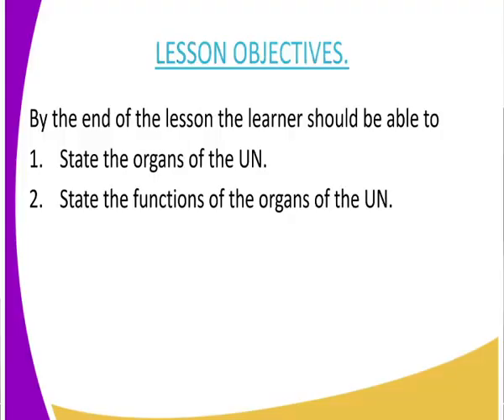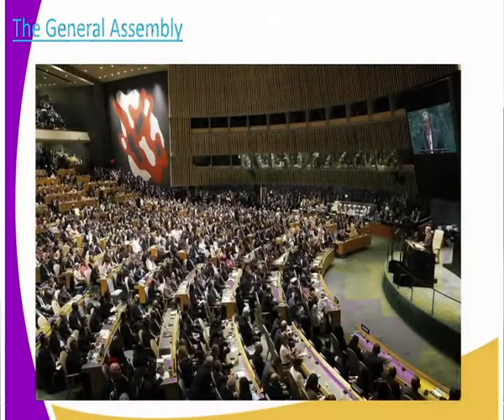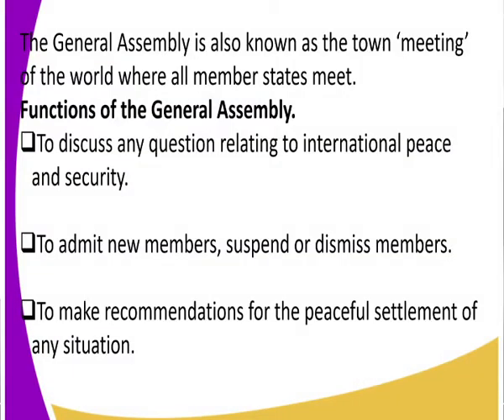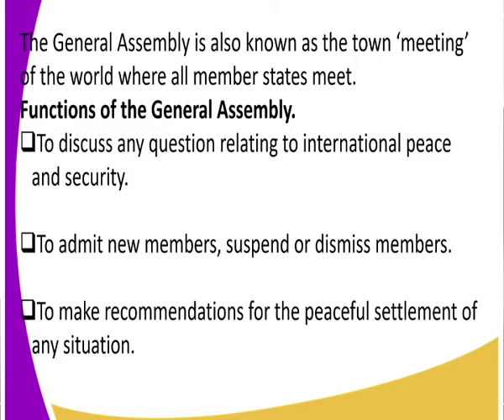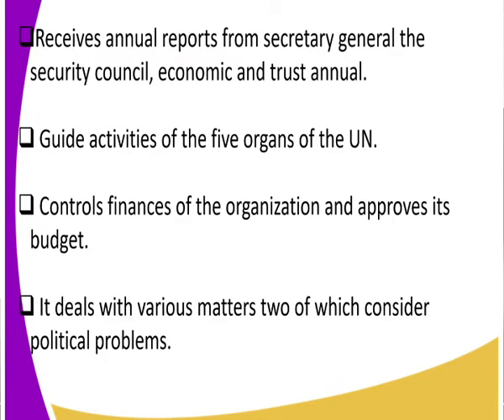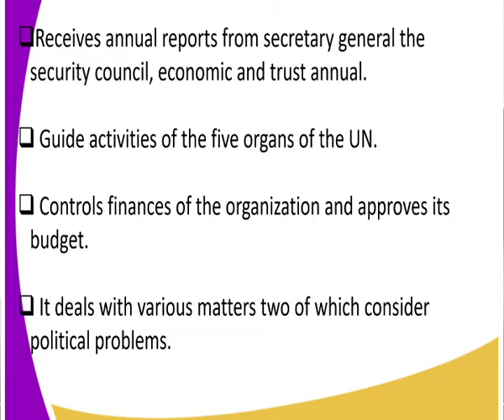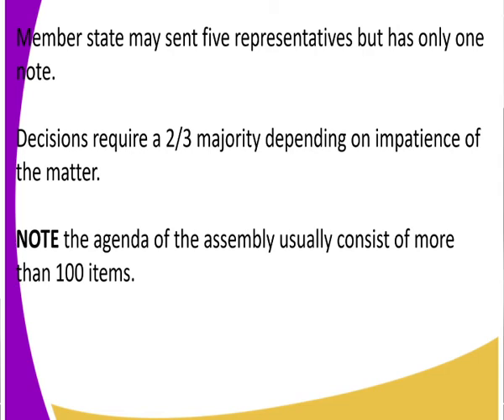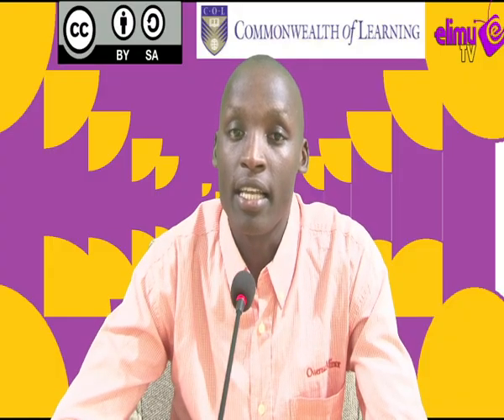history form 4 organs of the united nations General Assembly lesson 4